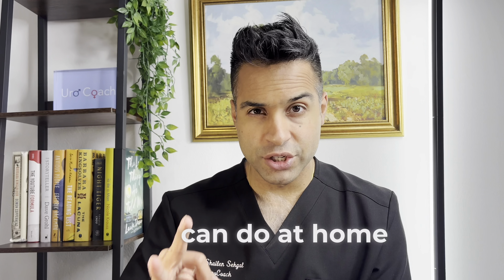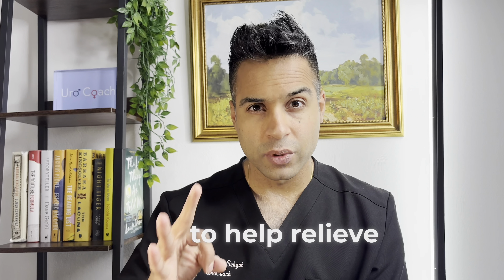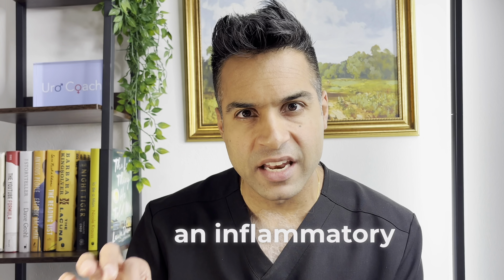Doc, My Testicles Hurt !! Three At-Home Remedies to Fix Testicle Pain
If you like this video, please give us a 👍!   We certainly appreciate it.
We love hearing your comments, please leave them below.

Do your testicles hurt ? Has a healthcare provider told you they can't find anything wrong? Are you wondering about treatment you can do at home to help with testicle pain? Watch this video to find out some useful techniques to help with testicular discomfort and scrotal pain.

The information contained in the video and/or other multimedia content (the “videos”) represent the views of the UroCoach, LLC, ℠ (“UroCoach”) and do not necessarily represent the views of any other party.  The content of these videos is meant for informational, educational and entertainment purposes only, and UroCoach does not make any representations or warranties with respect to the applicability, accurateness or completeness of the videos.

These videos are not a substitute for medical evaluation by a health care provider.  Always seek the advice of your physician or other health care provider with any questions you have regarding a medical condition and do not disregard such advice or delay seeking it because of something set forth in the videos.  UroCoach and its physicians assume no liability for medical decisions made by viewers based on the content provided in these videos. Viewers should use the information at their own risk and with the knowledge that UroCoach hereby disclaims any and all liability to any party arising directly or indirectly from any use or viewing of the videos.
00:00 Introduction
00:45 NSAID Therapy
01:55 Thermal Therapy
03:11 Cold Therapy and Heat Therapy ??
03:44 Pearl of Wisdom: Universal Therapy